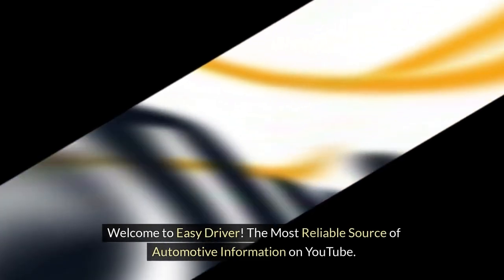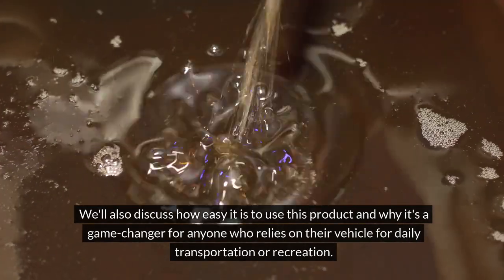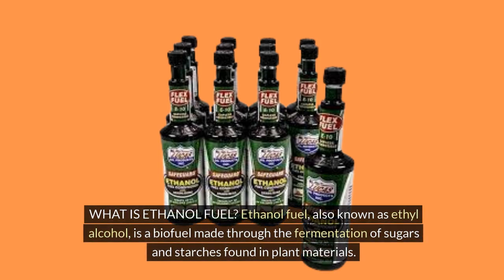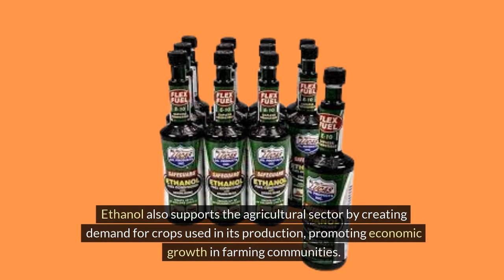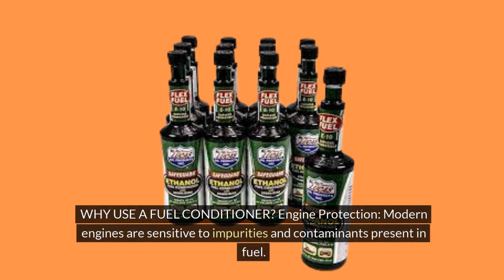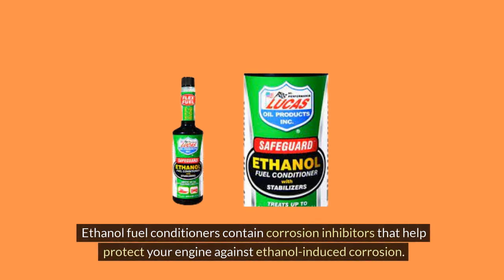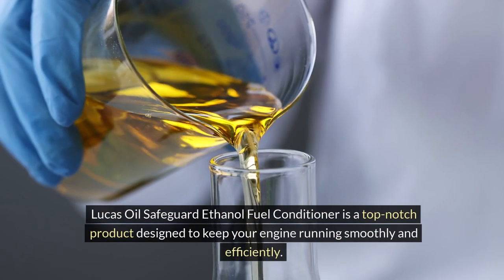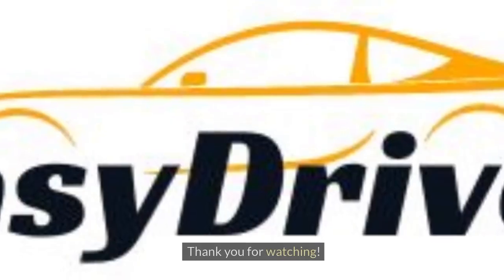Optimize Your Engine (Lucas Oil Safeguard Ethanol Fuel Conditioner Explained) | Part 1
Unlock the potential of your engine with "Optimize Your Engine: Lucas Oil Safeguard Ethanol Fuel Conditioner Explained." This comprehensive guide dives deep into the benefits and usage of Lucas Oil Safeguard Ethanol Fuel Conditioner, ensuring peak performance and longevity for your vehicle. Join us as we unravel the science behind this innovative fuel additive, providing you with the knowledge to maximize fuel efficiency and protect your engine against ethanol-related issues. Whether you're a seasoned mechanic or a car enthusiast, this video is your ultimate resource for achieving optimal engine performance. Watch Optimize Your Engine (Lucas Oil Safeguard Ethanol Fuel Conditioner Explained) | Part 1 now!